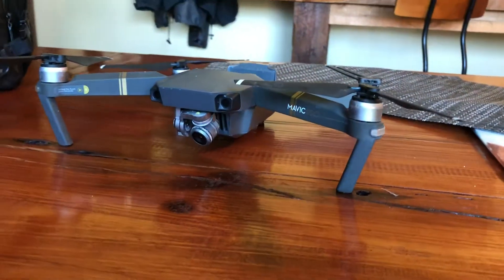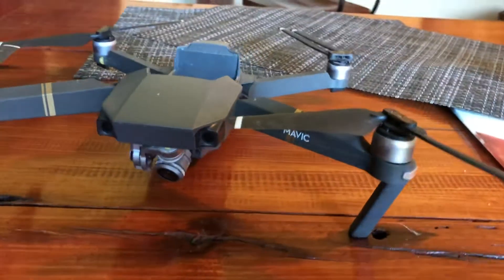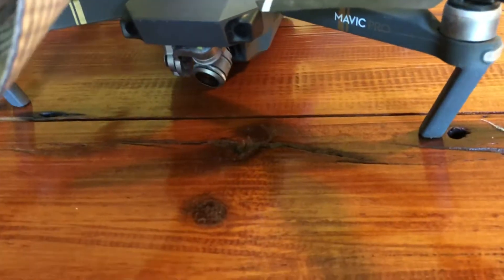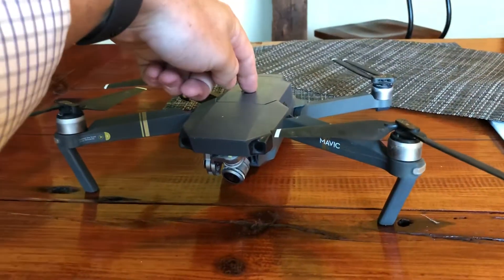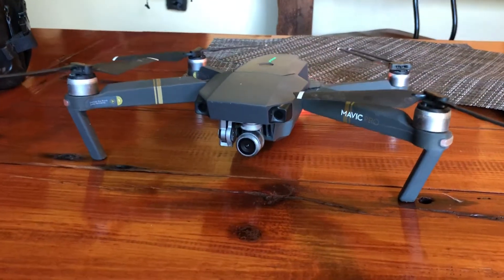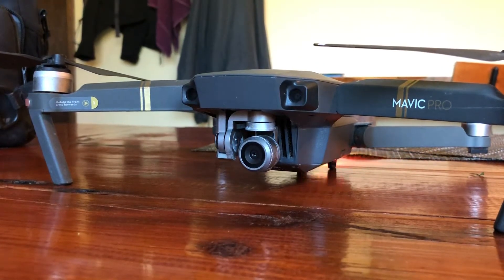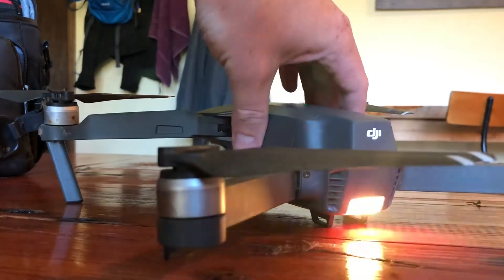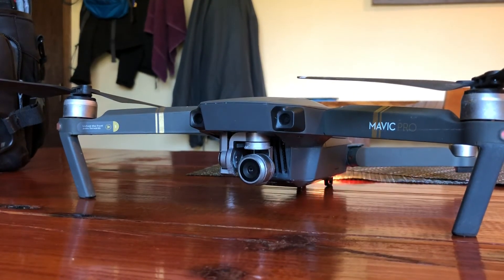FlyBuddy 1.0 Came Home